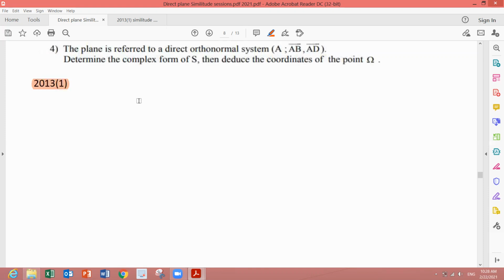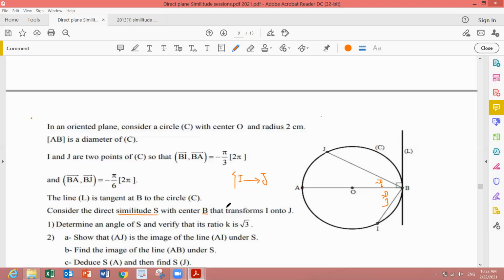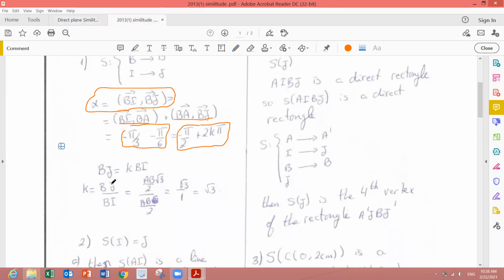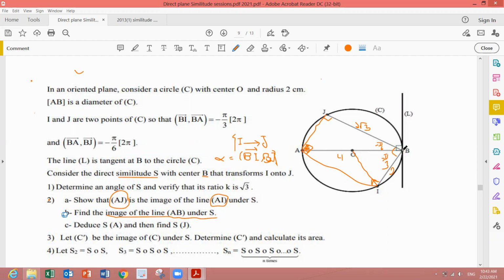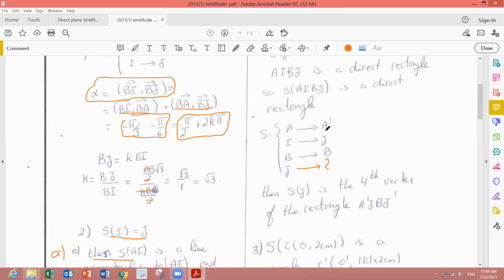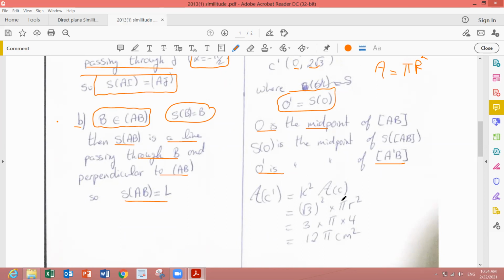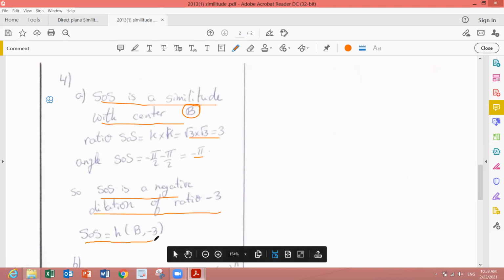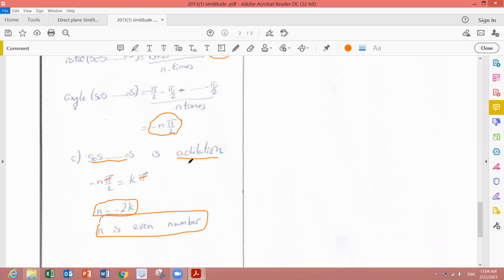GS 22 2 2021 2013 1